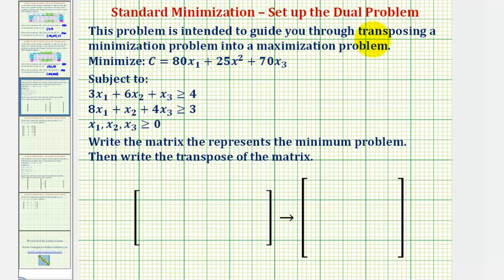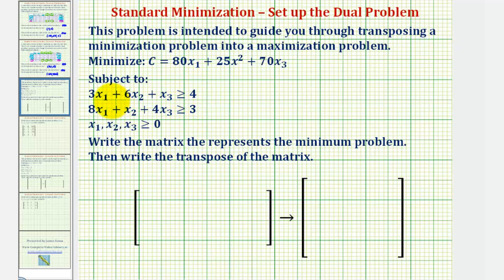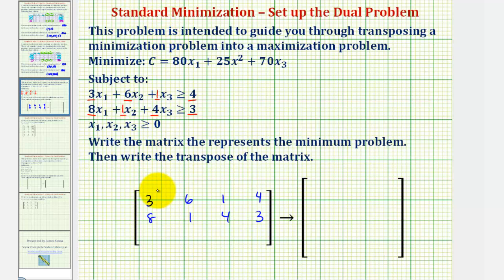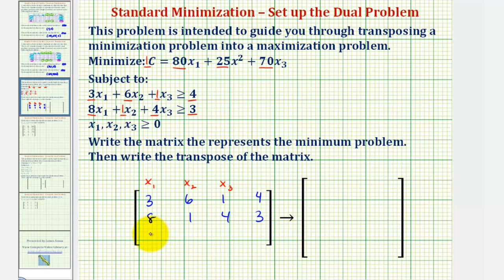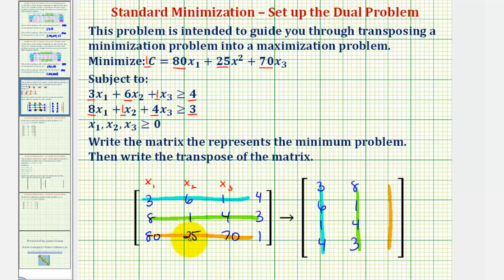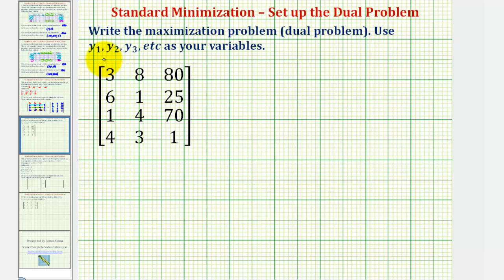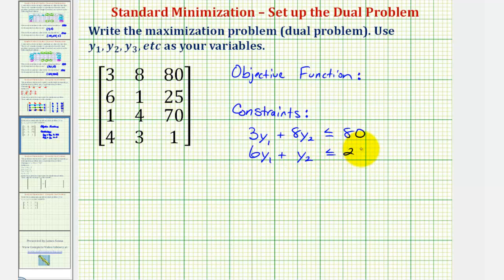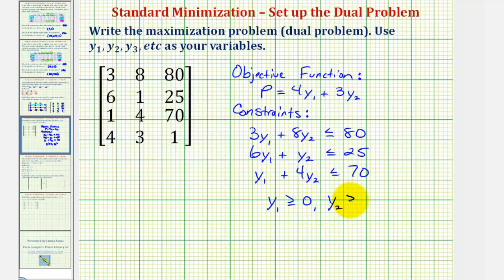Ex 1: Determine a Dual Problem Given a Standard Minimization Problem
This video explains how to determine the dual problem given a primal problem or standard minimization problem.